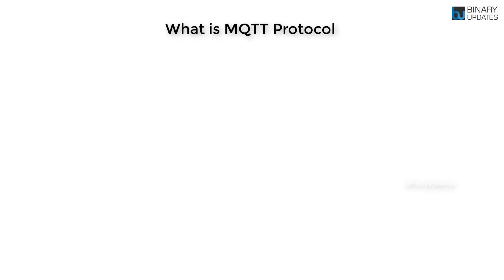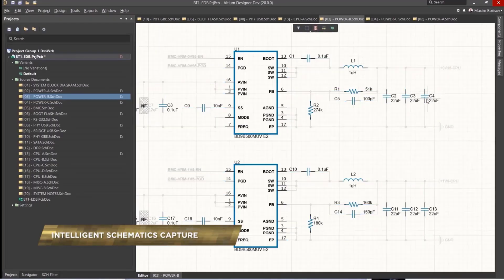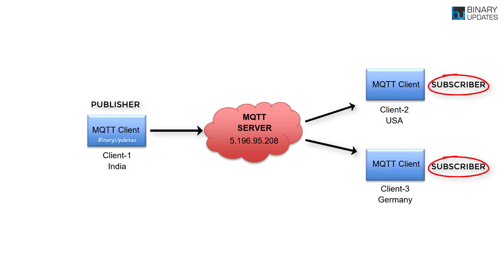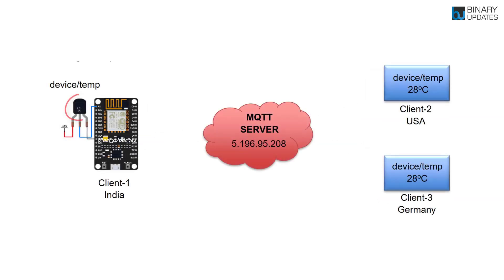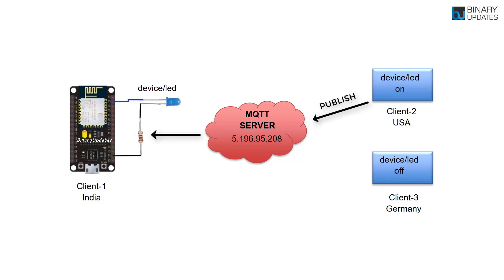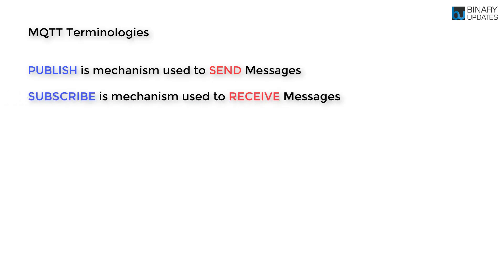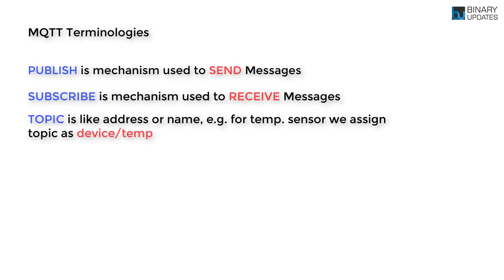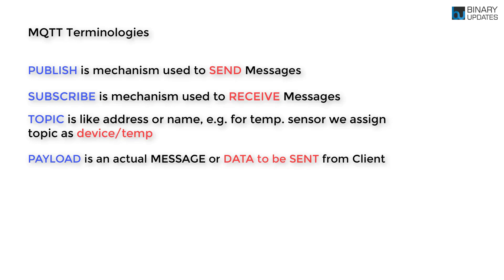What is MQTT Protocol and how it works in IoT Projects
If you ever wondered, what is MQTT Protocol and how it works in IoT Projects. Then, this video will help you understand. MQTT is a Message Queuing Telemetry Transport Protocol, widely used in IoT for device to server and server to client communication. It’s one of the most popular lightweight protocols which suits very well for IoT.

[SUPPORT]

Umesh Lokhande
BINARYUPDATES.COM